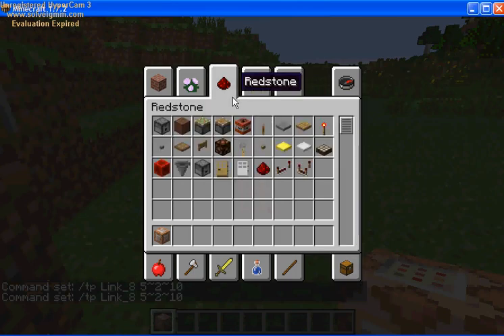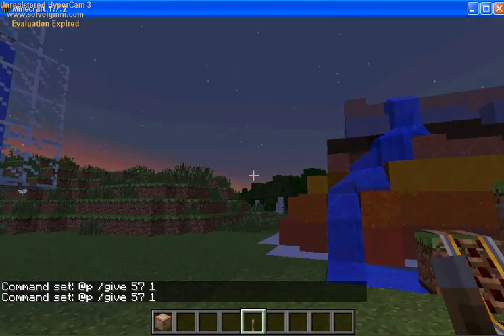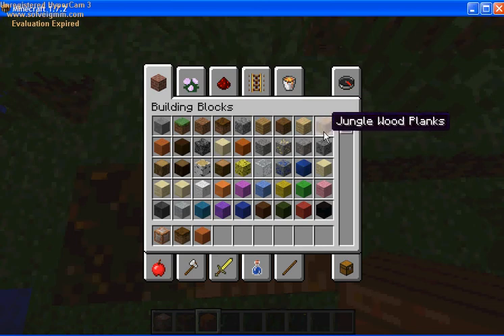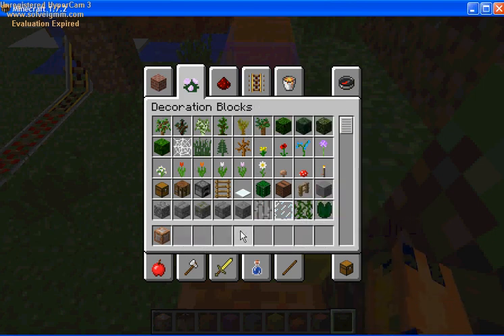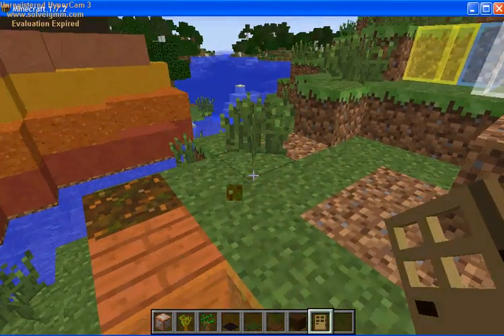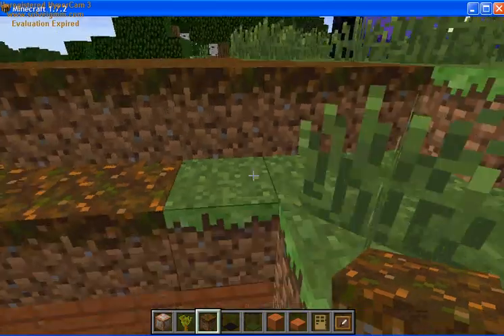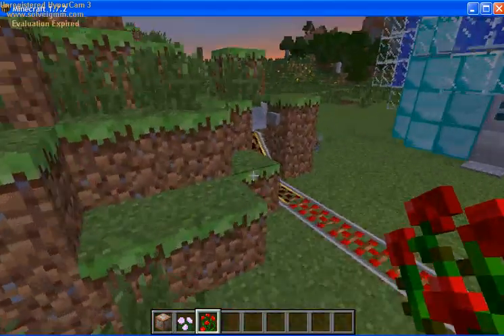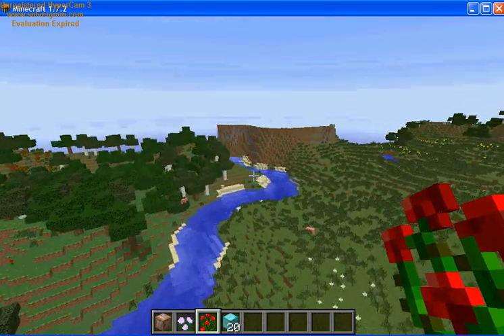Minecraft Update 1.7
I talk about the knew Minecraft update, show some stuff in the update and look at a nice hobbit house you can make with using almost only the new Items.